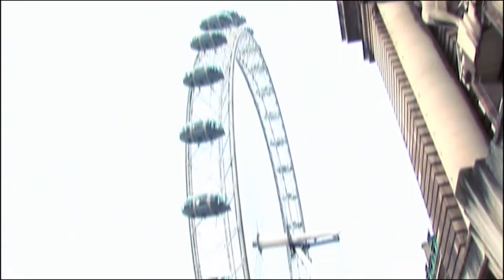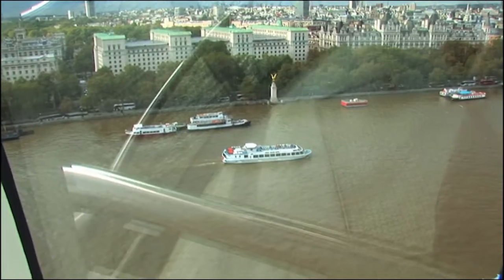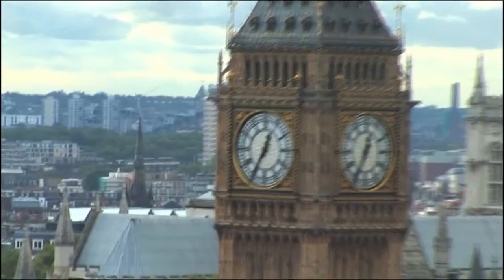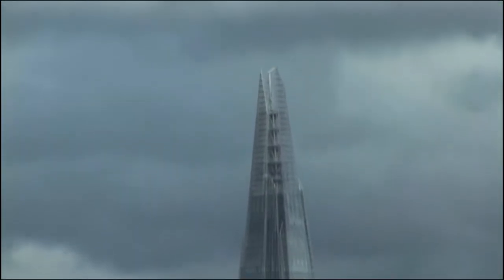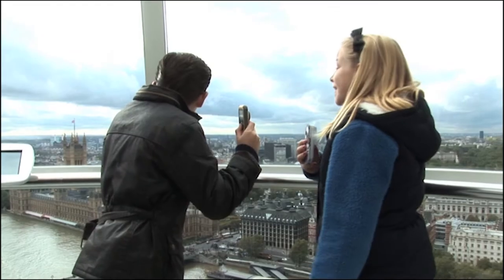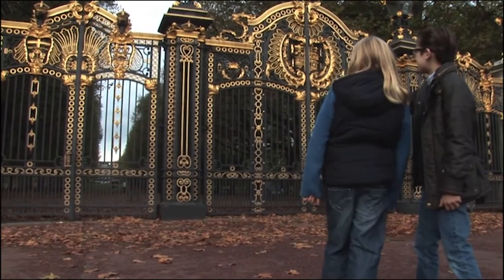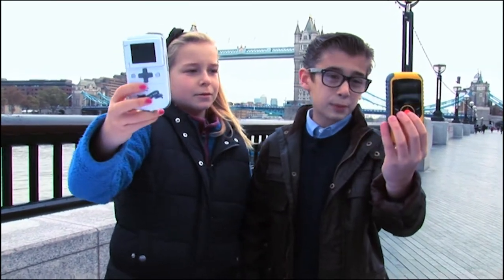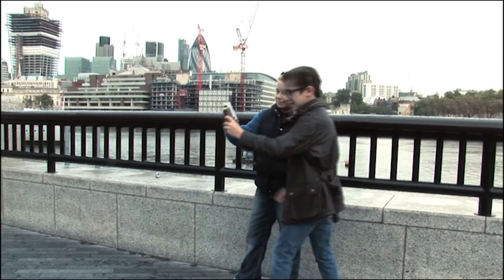Level 3 | Mia & Mike | Mia and Mike in London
In the real-world 'Mia and Mike' videos two young presenters introduce the viewers to their school, home and friends. Mia and Mike live in London and film different situations of their everyday lives.